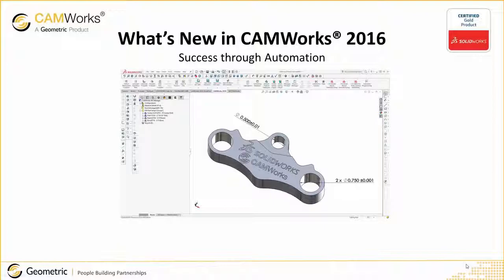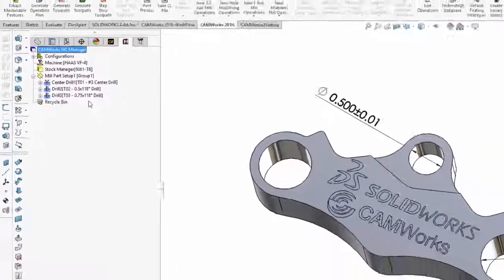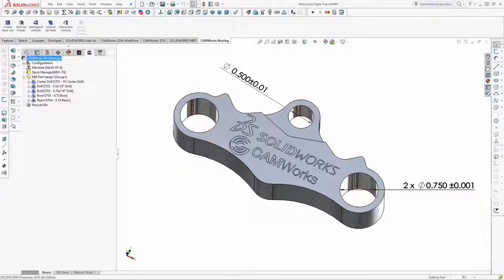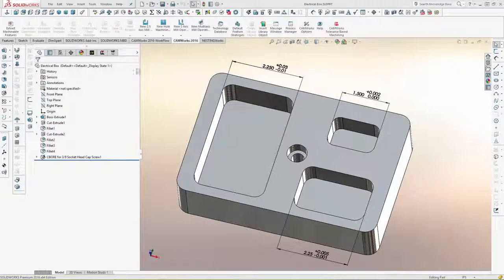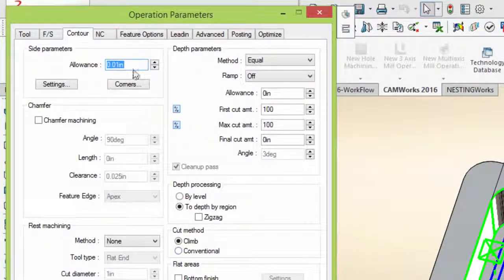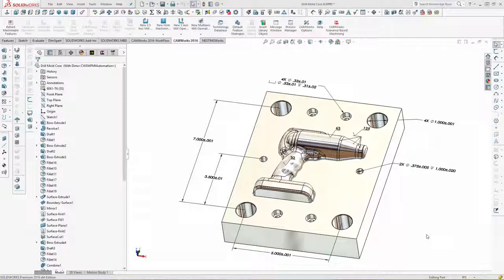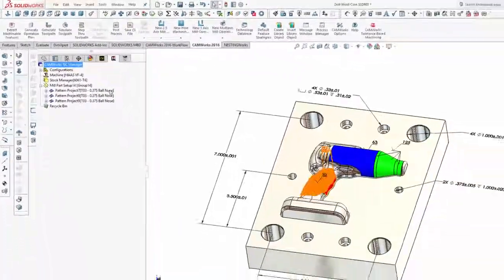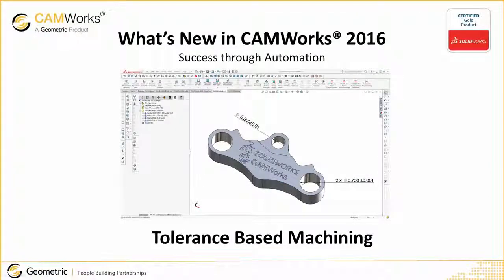CAMWORKS 2016 Tolerance Based Machining Machine to the Mean EN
Tolerance Based Machining - Machine to the Mean.Camworks 2016